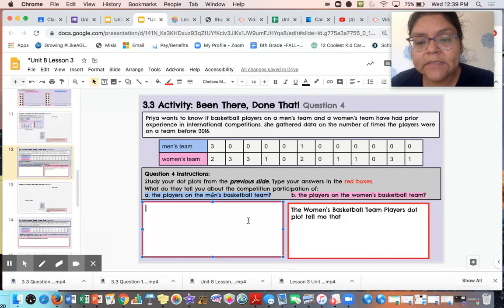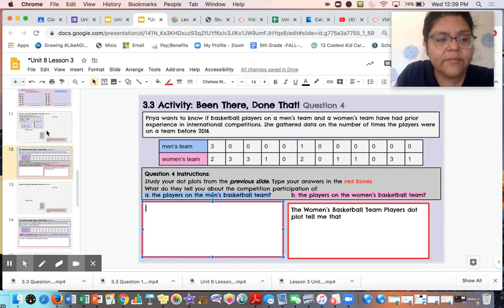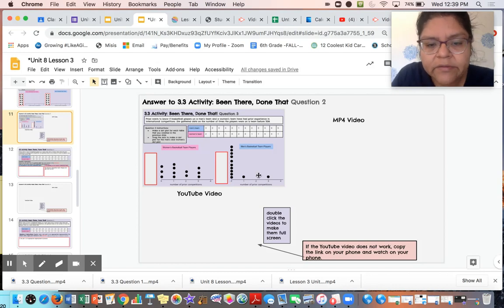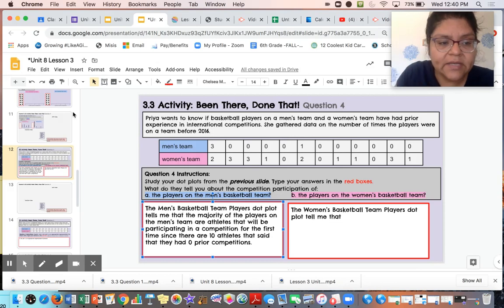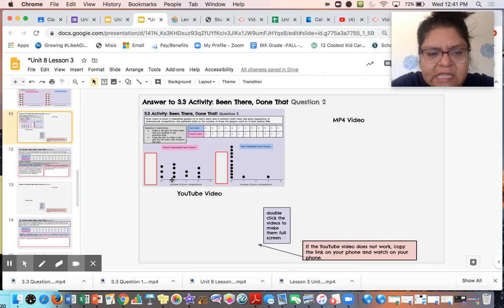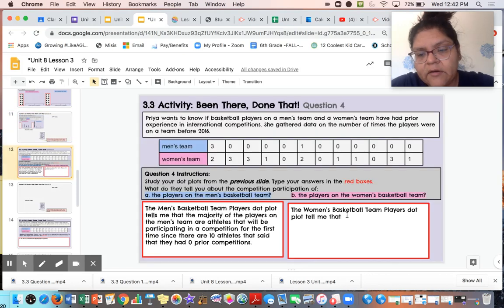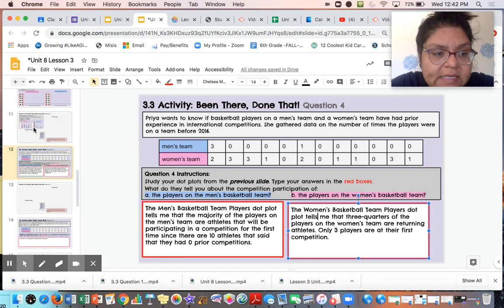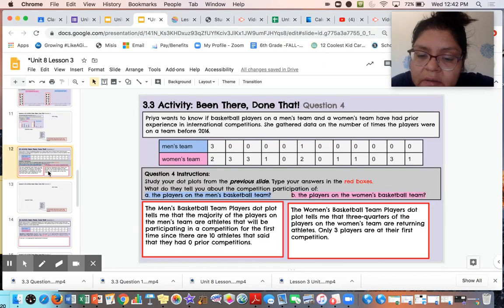3.3 Question 4 Lesson 3 (Unit 8)